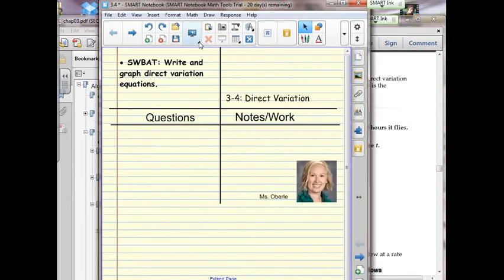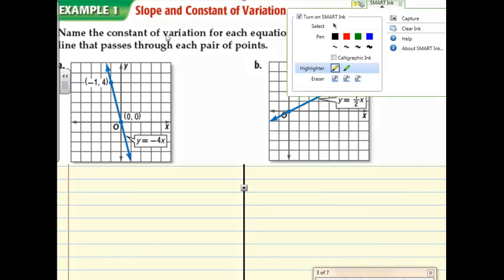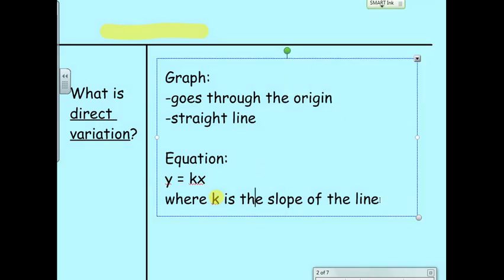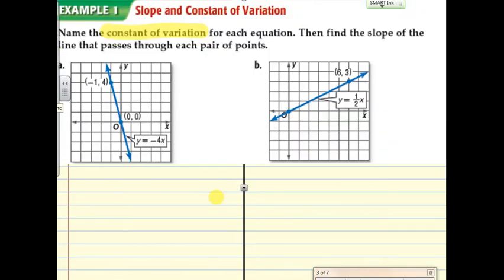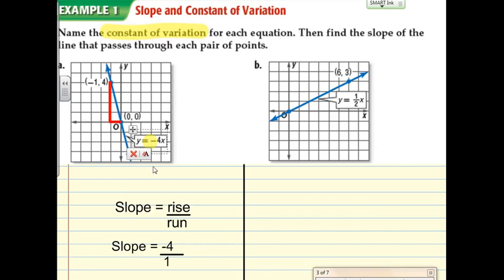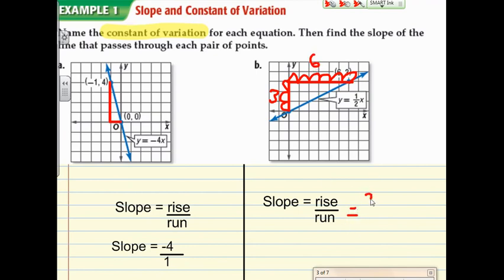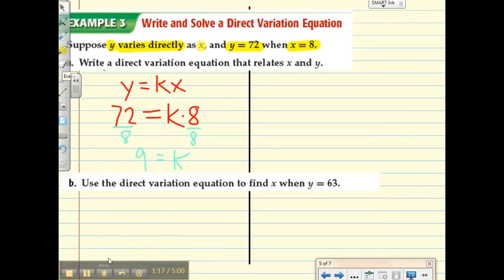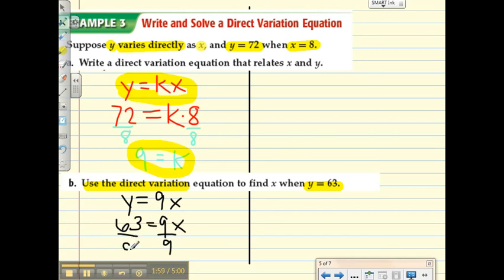3-4 Direct Variation - both parts